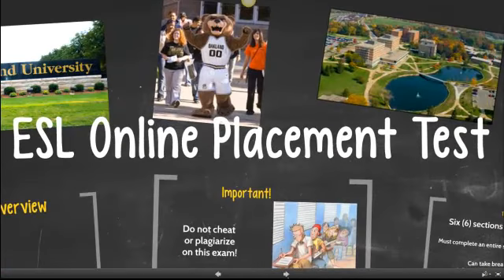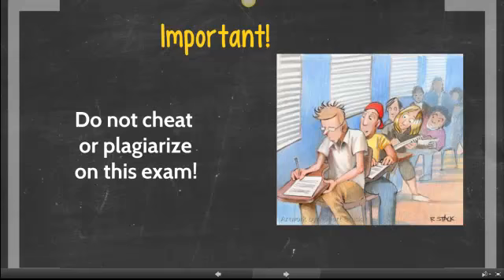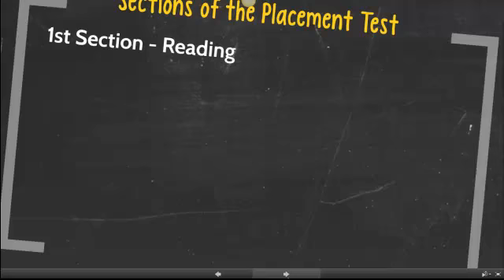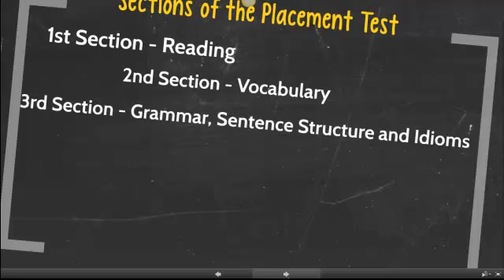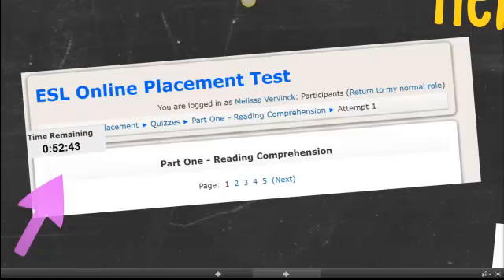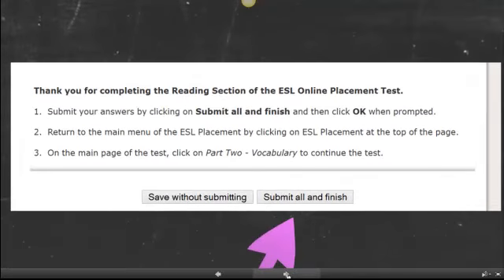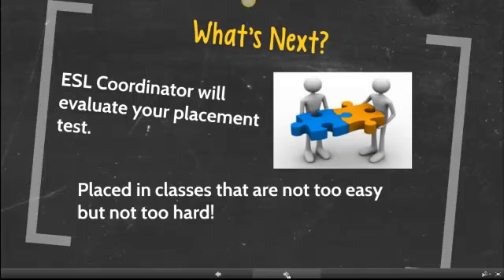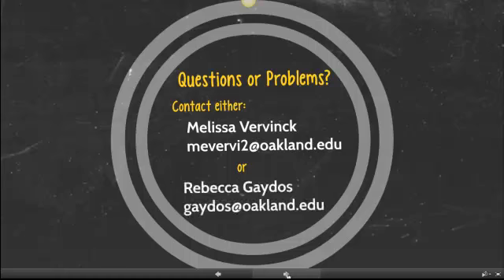Online Placement Test Directions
Overview of the ESL Online Placement Test -  Oakland University